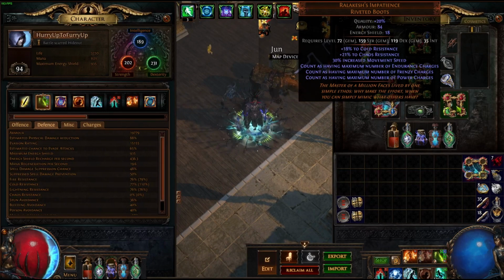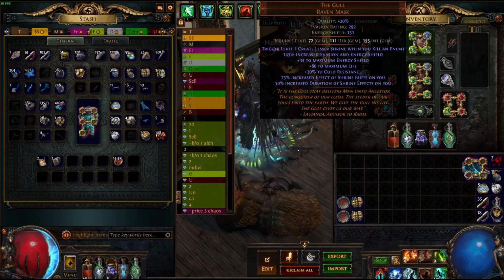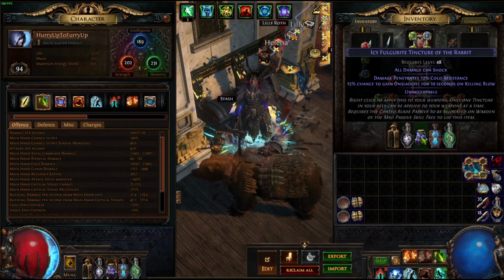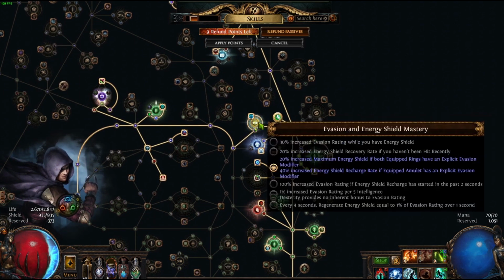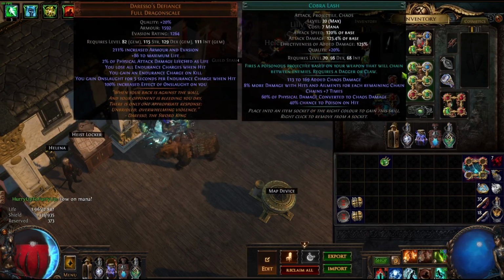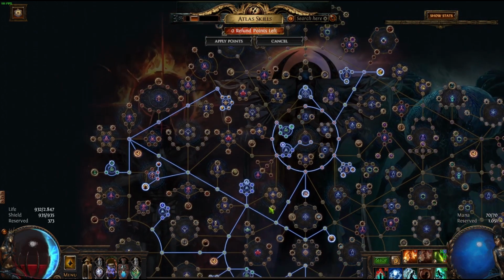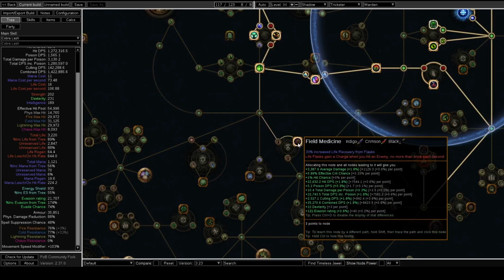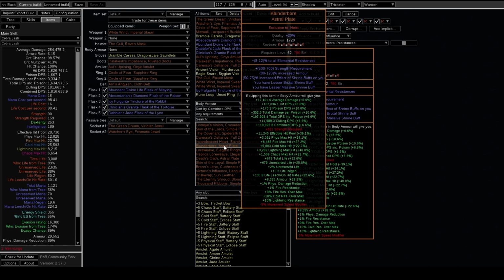3.23 Cobra Lash Trickster (Cold/Elemental) -The Gullblaster - Character Guide and Overview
Current setup - Some Tweaks - Full  Spell Suppress, swapped Cold Pen for Energy Shield Leech, no more swift killer needed:
pobb.in/mnVzF1LmloiK

01:00 - 16:00 - Gear / low budget suggestions
16:00 - 22:15 - Skill-Tree
22:15 - 30:30 - Gem Overview (current version with Energy shield leech as 6. support gem,cause i switched ascendancy points and its by far the best slot for damage)
30:30 - 33:00 Map-Tree
33:30 -  47:00 PoB overview and some brainstorming/ideas on future gearing

Quick TLDR:
Can i do ALL content with this character?
Even with Gull helmet you should be able to clear everything but ubers! (I can)

League start viable?
Yes - thats what i did

Can you do Pathfinder/Deadeye/Raider?
Yes!

Can i run different Affliction Ascendency?
Definetly.

Can you go Poison/Chaos damage?
100%!

Can i do different Skill?
should work perfectly fine with most proj skills!

GULL SUCKS! - Can i run rare Helmet/Chest?
Absolutely

Im lazy - is there a PoB for budget/chaos/more damage version?
Not yet.

Im poor and cant afford the gear!
rewatch -  01:00 - 16:00

can i run different atlas tree?
Yes. Anything you want! But atleast get Shrines and i highly suggest unlocking "Domination" map mod  if you running a Gull.

Why didnt you Tick Rage?
Kinda forgot - But i think uptime is also not very reliable, Everything else i ticked is.